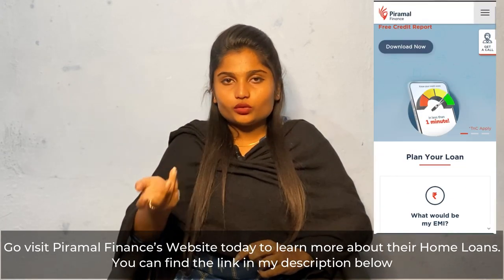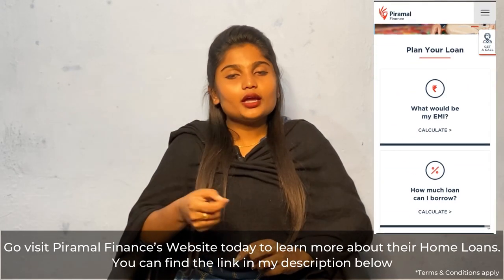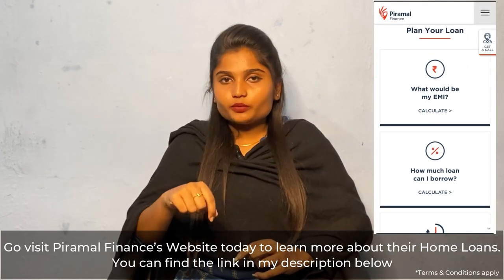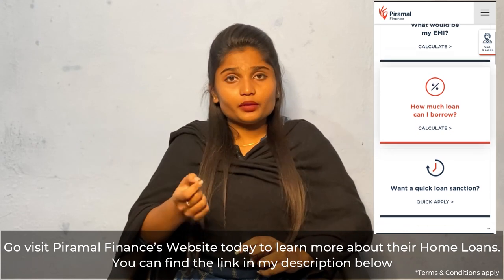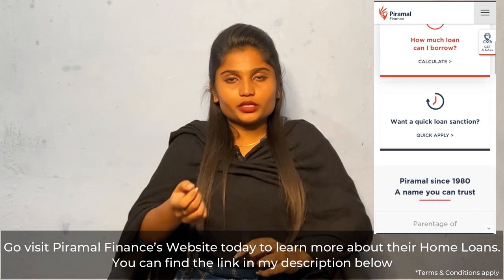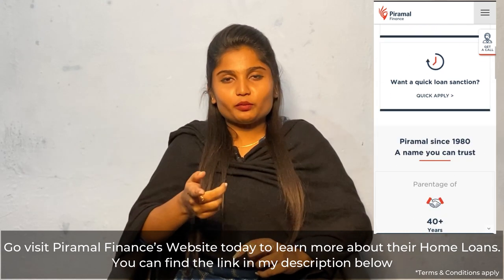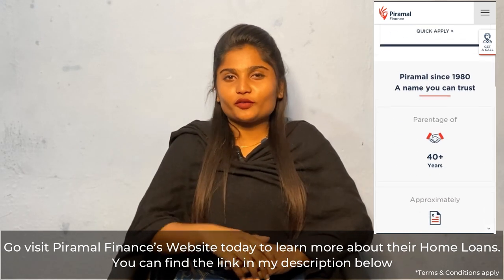Upgrade Your Home With A Home Renovation Loan | Piramal Finance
Looking to upgrade your home without saving up for years?

Home Renovation Loans are exactly what you need! Watch this video to learn more about their rates, tenure and application process!

Piramal Capital & Housing Finance Limited, formerly known as Dewan Housing Finance Corporation Ltd. wholly owned subsidiary of Piramal Enterprises Limited (the flagship company of Piramal Group), is registered as a housing finance company with National Housing Bank (NHB) and engaged in various financial services businesses.

to apply for a Home Loan, Business Loan, Used Car Loan, Personal Loan or Loan Against Property.